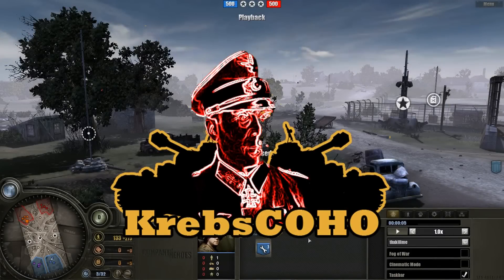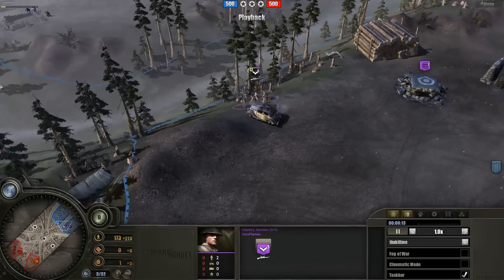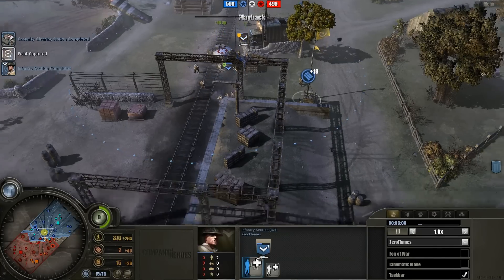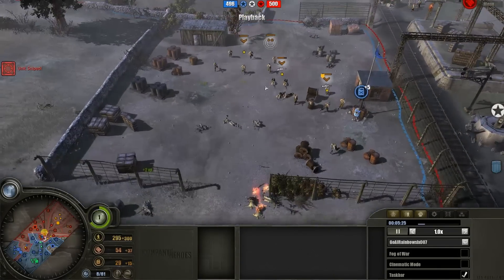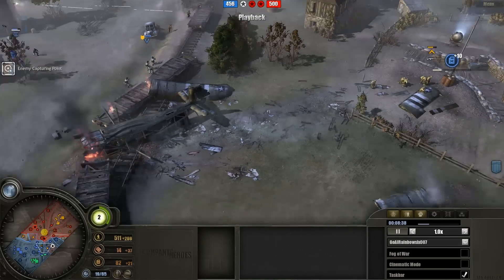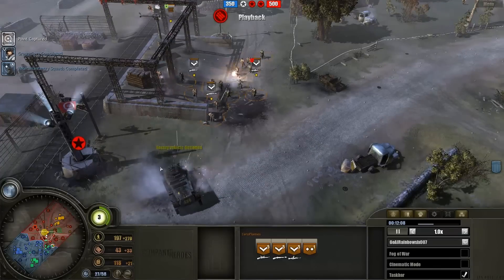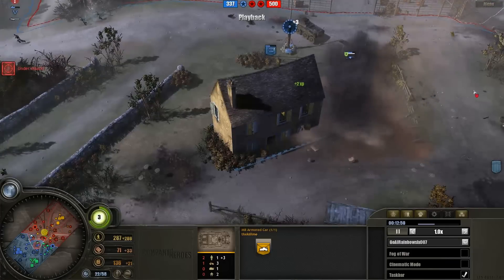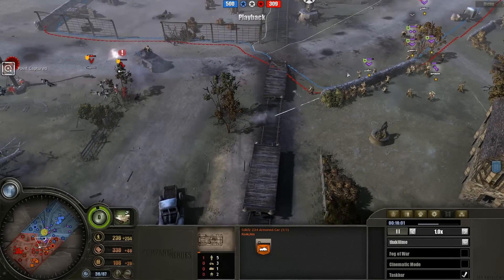Company of Heroes #116 - Blobs of Doom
2vs2 - Rails and Metal -  ZeroFlames (Brit) + thxkillme (US) VS GoAIRainbowsix007 (Wehr) + RoMJim (Wehr)

So what have high leveled people been up to?